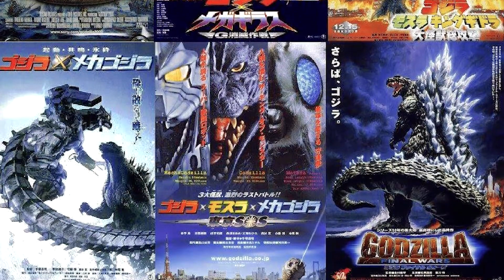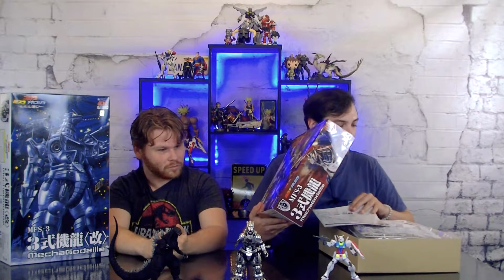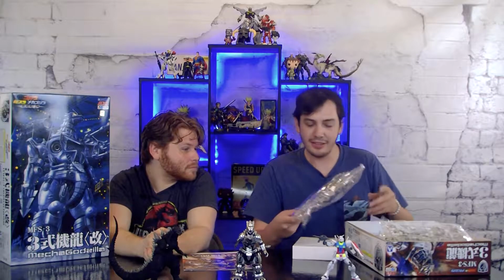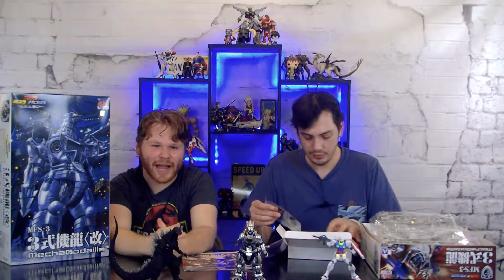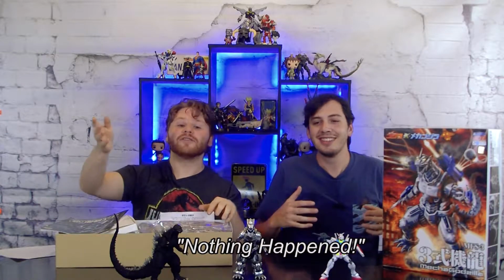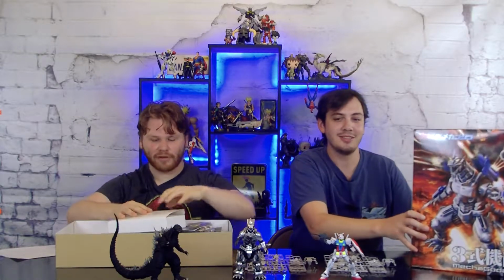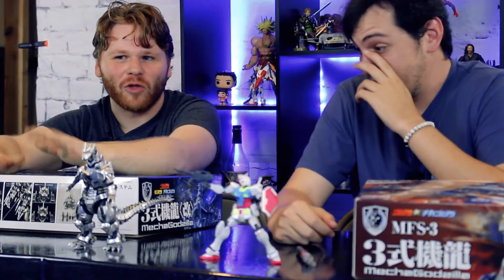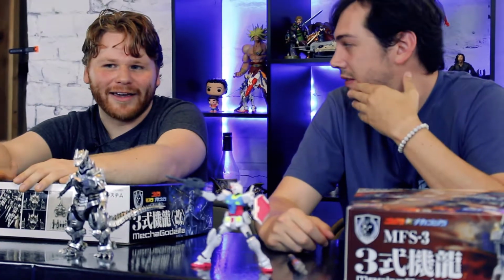KIRYU!!! Mechagodzilla(2018 & 2019) model kit Pre-Build Discussion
*Theres a mysterious video glitch happening in the videos second half. We're aware of it, and will re-upload soon*

The first thing we ever recorded! (lolz) Notice the backdrop is only half completed. This is kind of like our pilot episode. In it we discuss the Aoshima "Kiryu" Mechagodzilla kits: We got our hands on both the 2018 and 2019 kits. Colin goes all sage on his Godzilla knowledge and we talk future plans for these kits.

If you like the content and wanna help us make more (and make it better), consider becoming a Patron